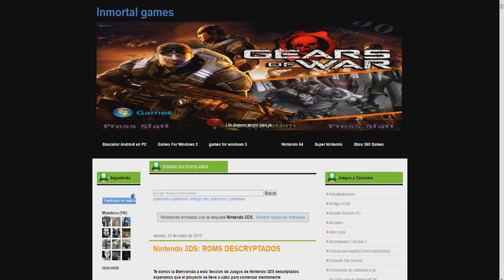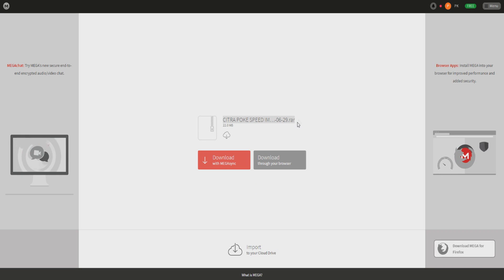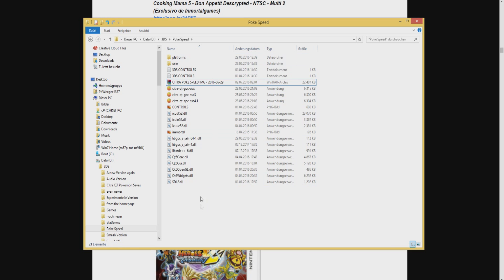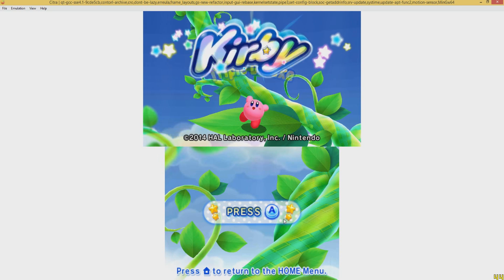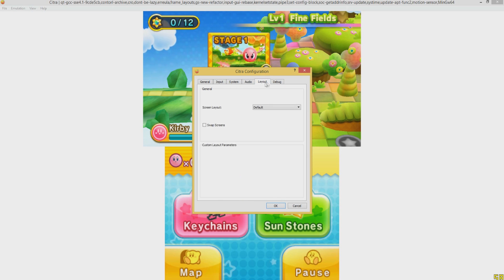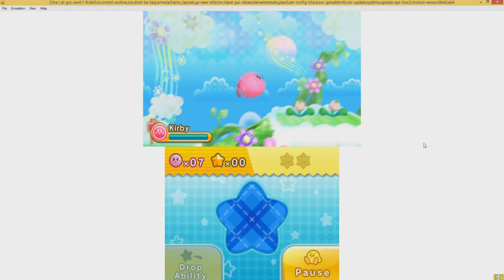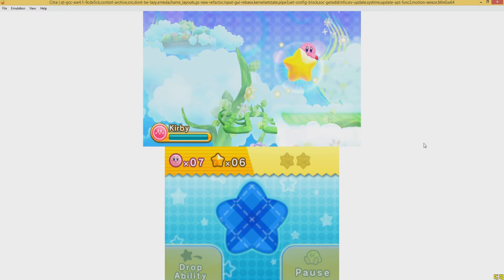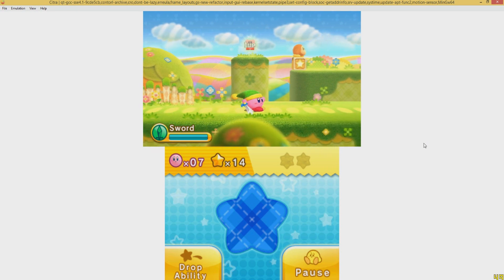HOW TO PLAY 3DS GAMES ON YOUR PC (And get Roms) - CITRA EMULATOR TUTORIAL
System Specs:
Processor:  Intel(R) Core(TM) i7-4790 CPU @3.60 GHz 3.60 GHz
RAM: 16,0 GB
64 Bit, x64-Processor
GFX Card: NVIDIA GeForce GTX 760 (192-Bit)